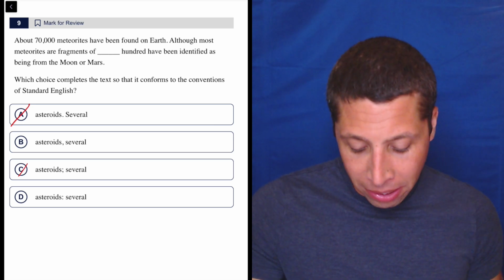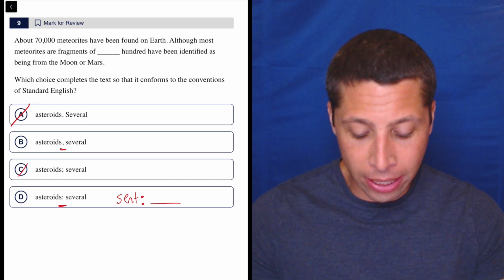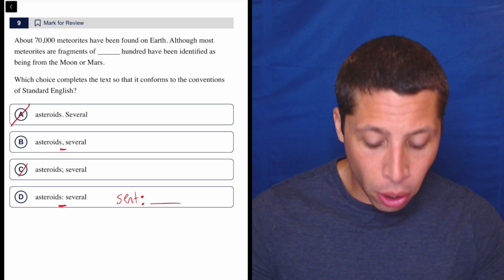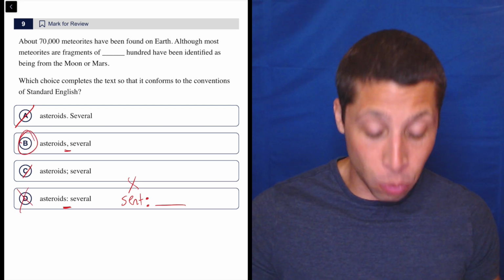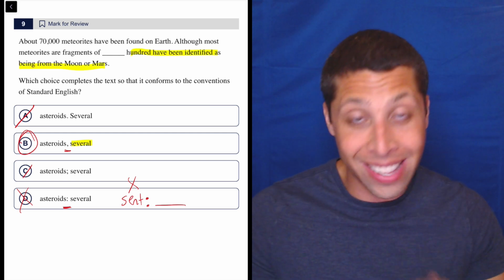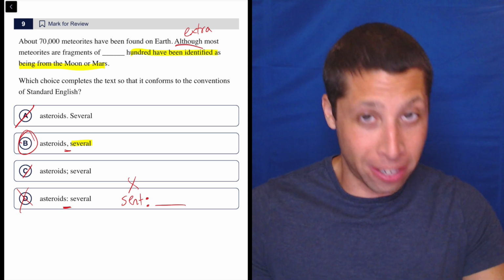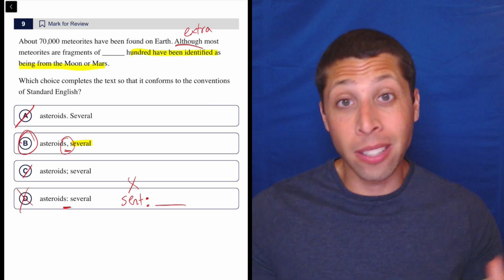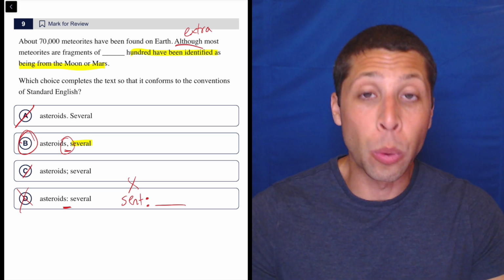Grammar Exercise 3, Qn. 9 (SAT Question Bank 26c8c88c)